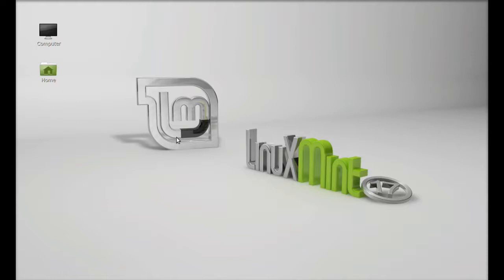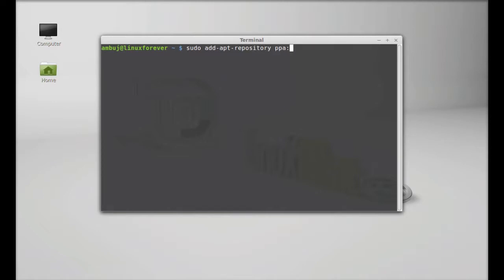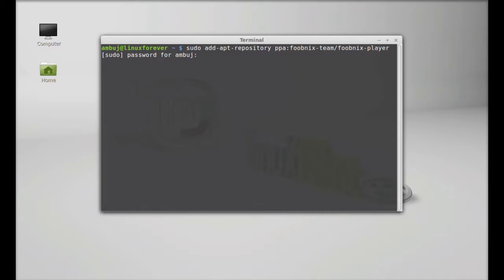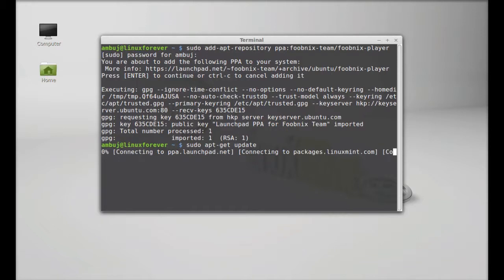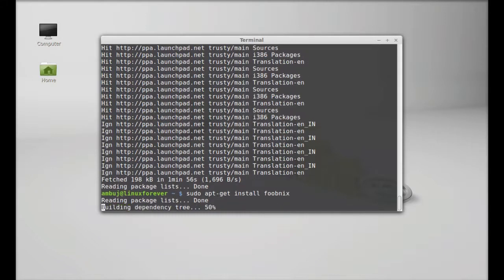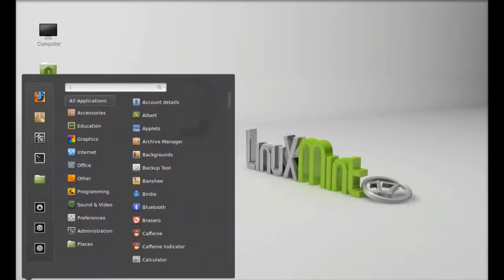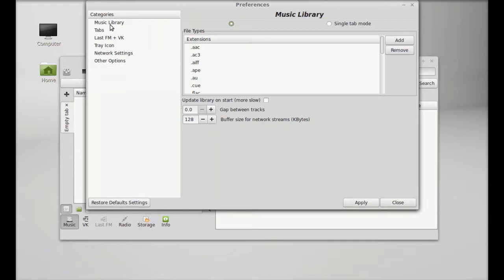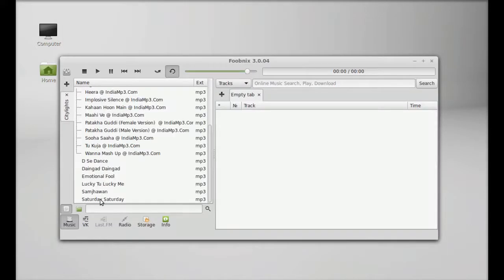Install Foobnix Music Player In Linux Mint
commands to be typed in terminal,
sudo add-apt-repository ppa:foobnix-team/foobnix-player
sudo apt-get update
sudo apt-get install foobnix